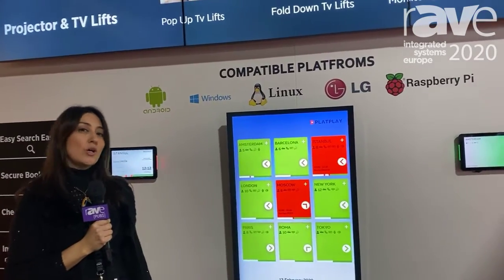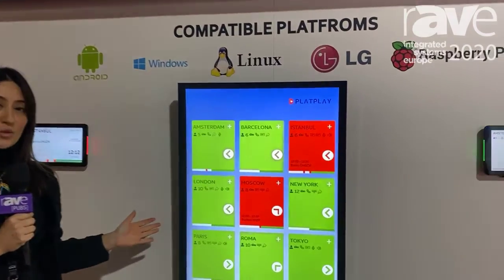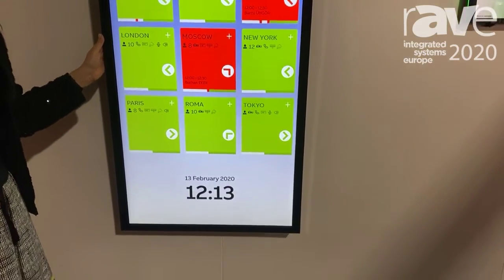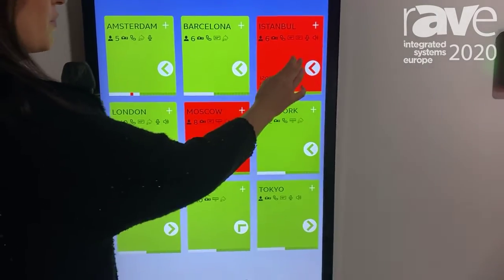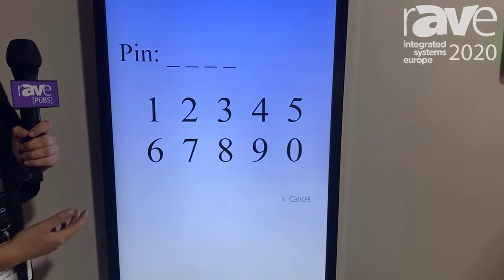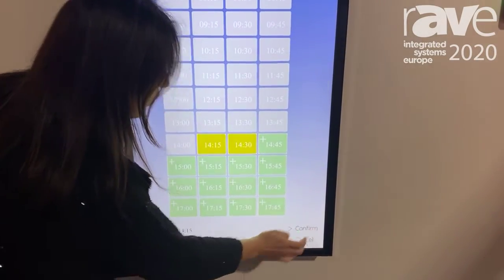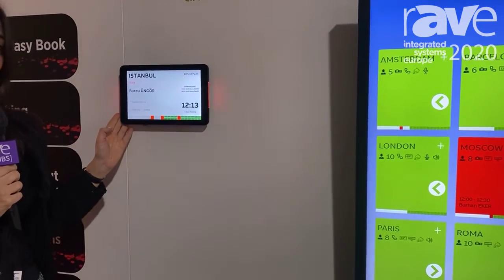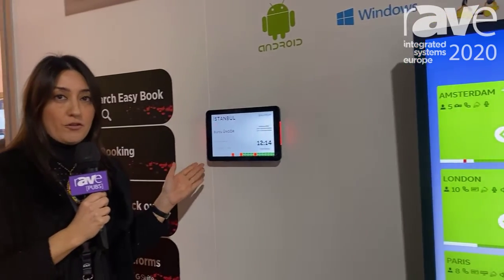ISE 2020: PlatPlay Explains Room Manager Meeting Room Solution